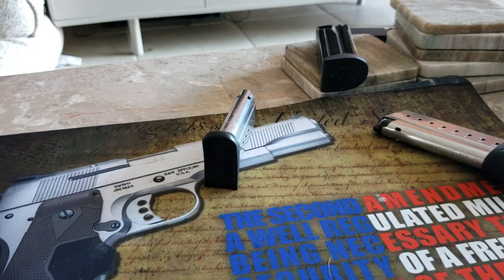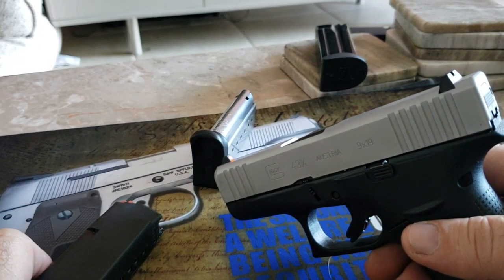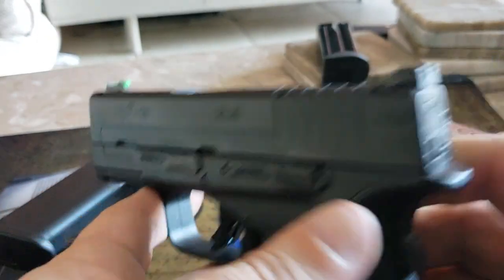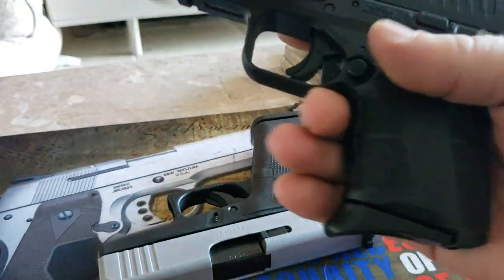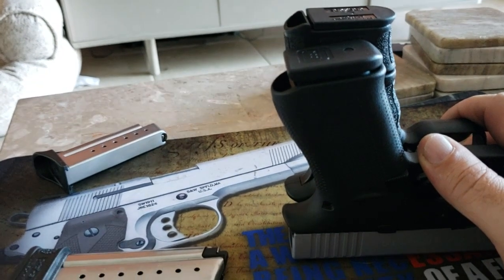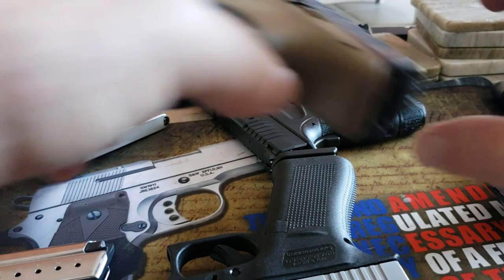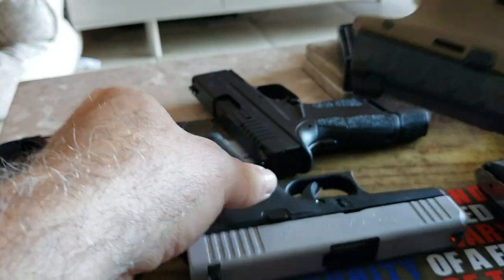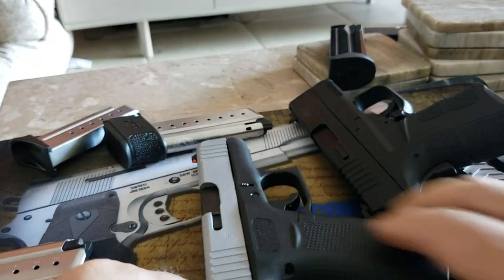Glock 43x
Glock 43x review and comparison